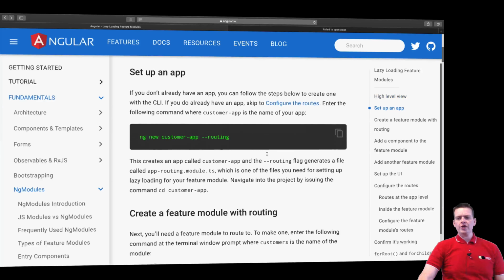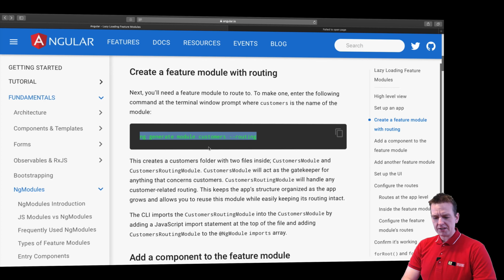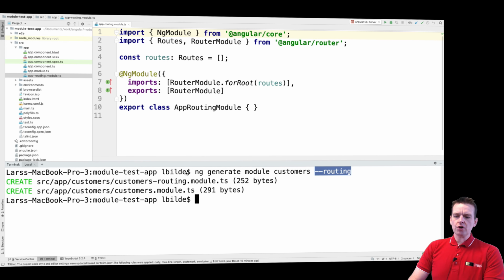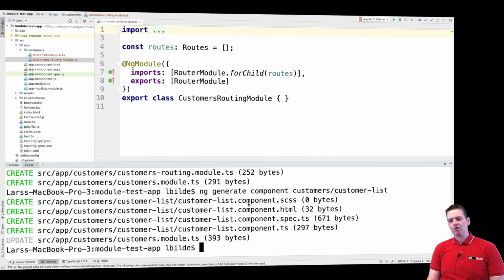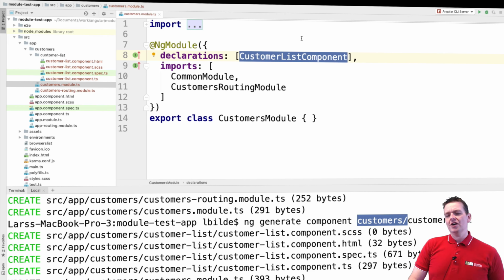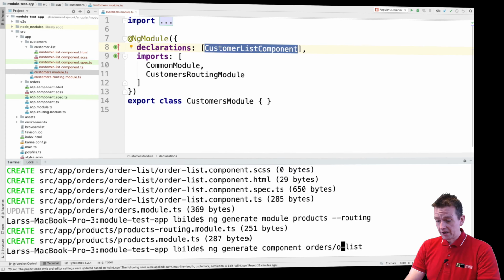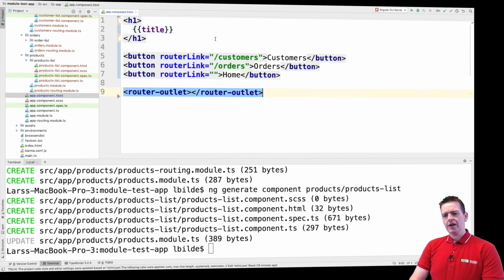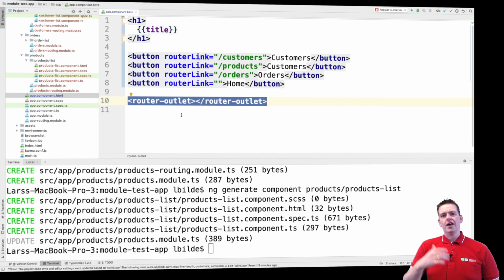Advanced Web Apps 2019 Angular | S1P8 | Feature Modules with routing